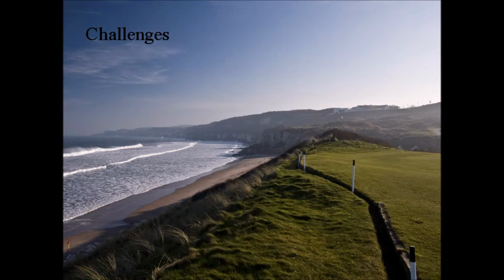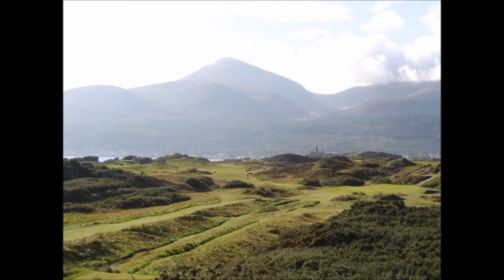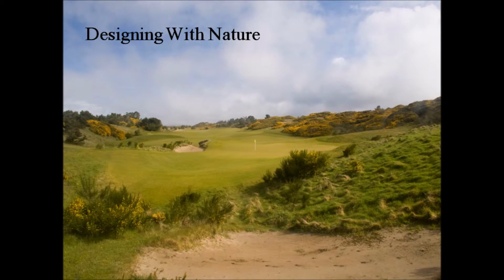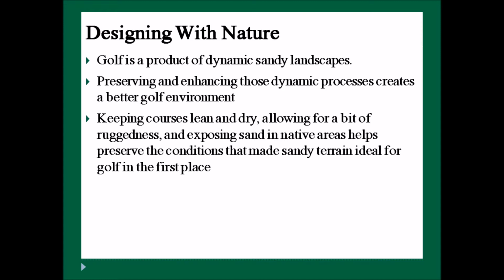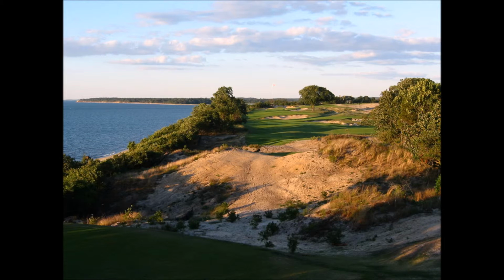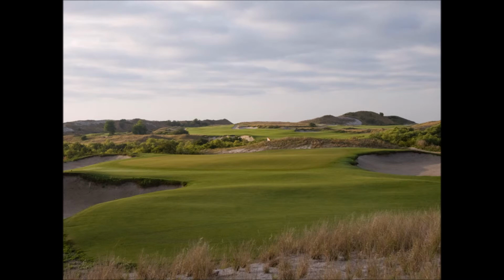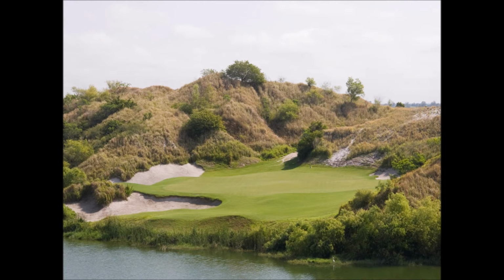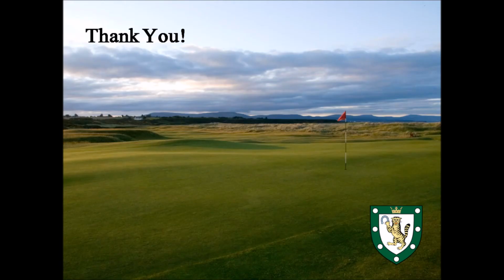George Waters Sand and Golf RDGC April2014 part4